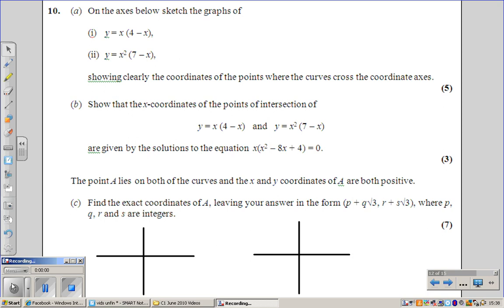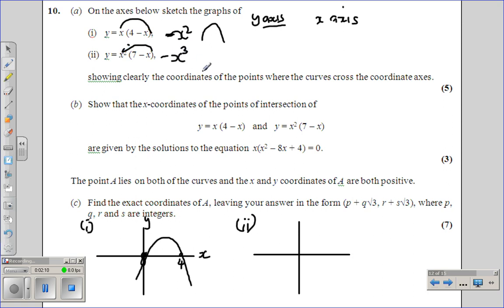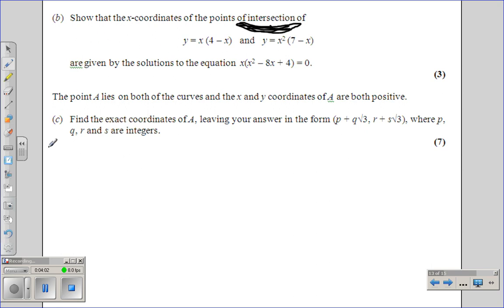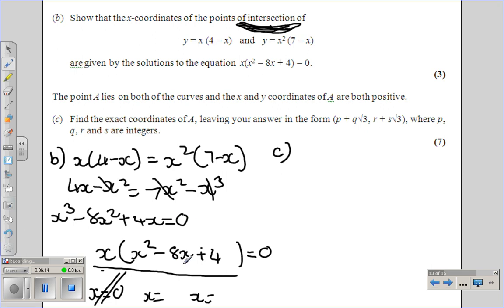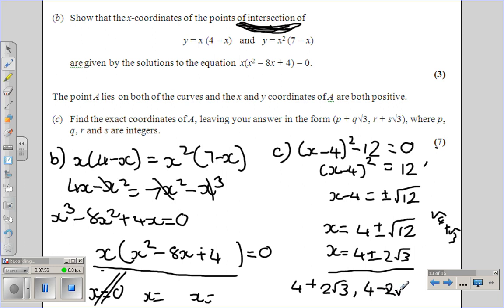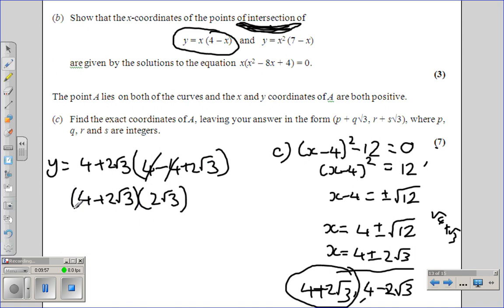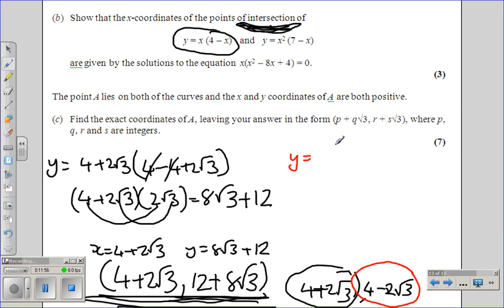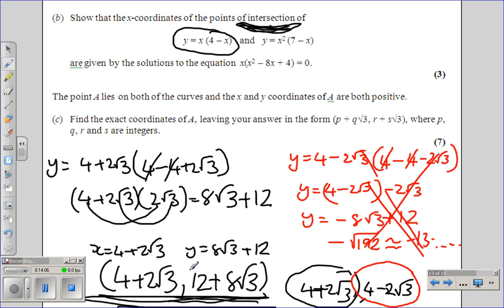C1 June 2010 Q10 Graph Sketching and Intersection